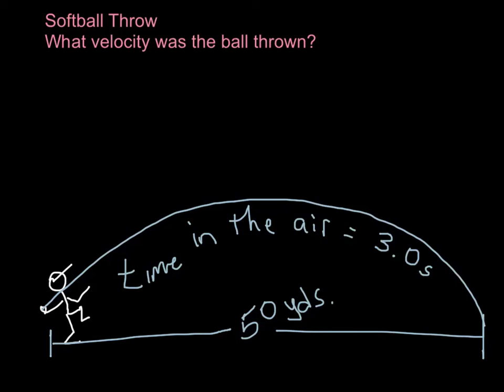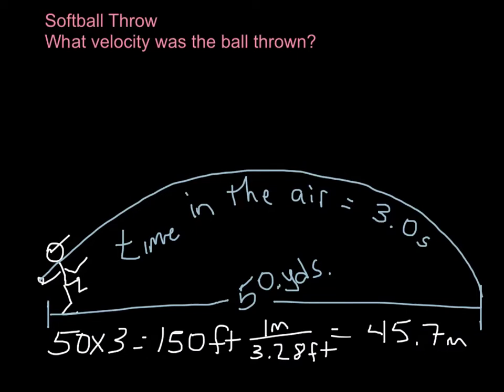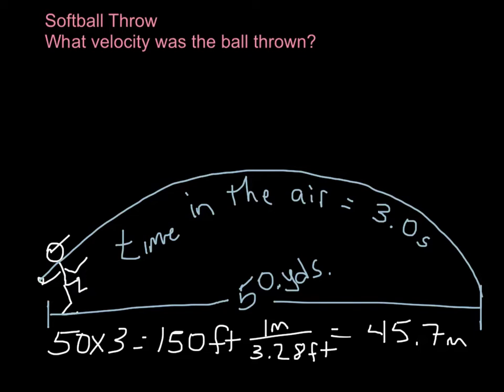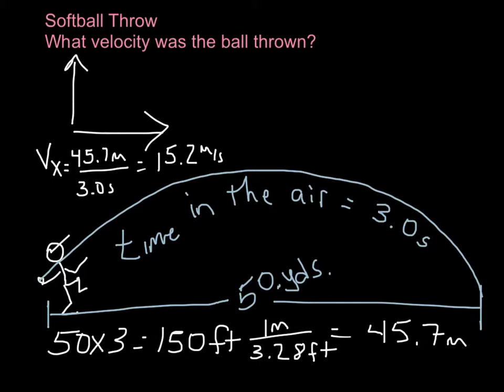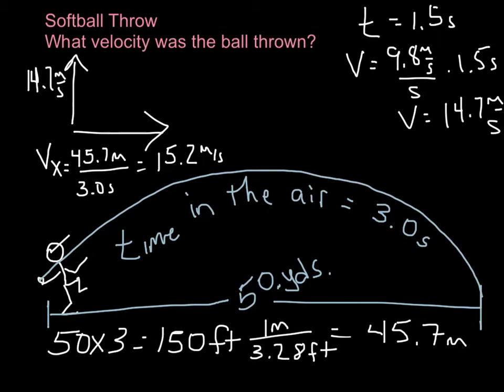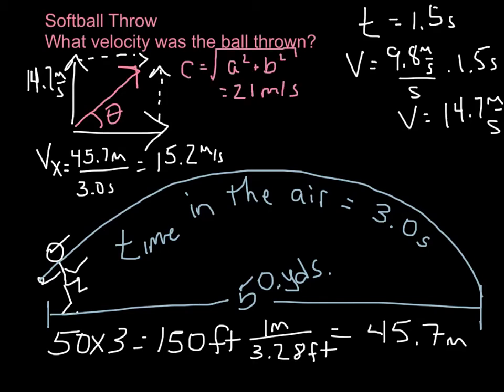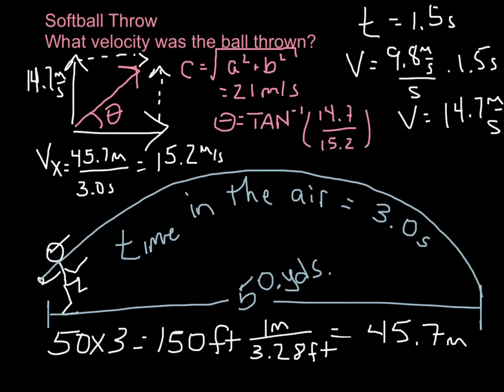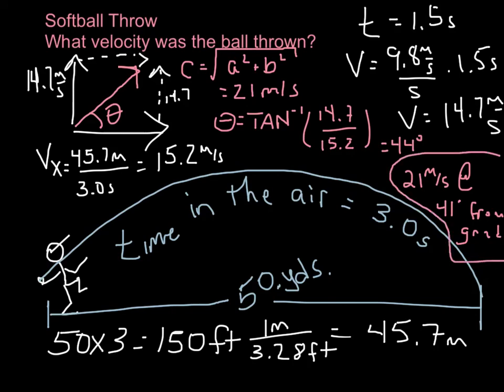Carson Physics - Softball Throw